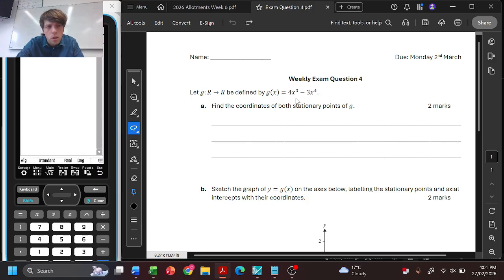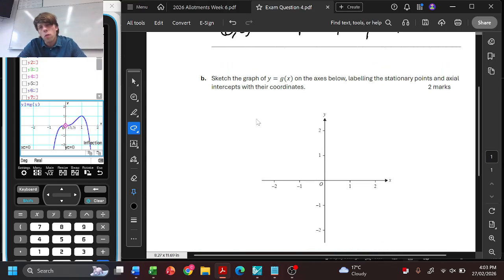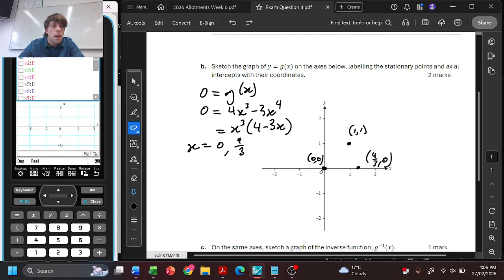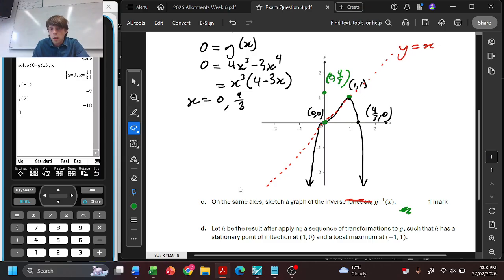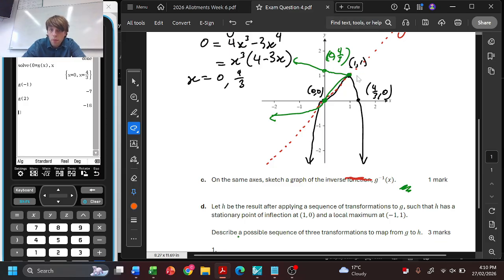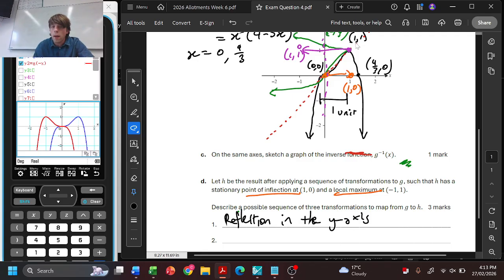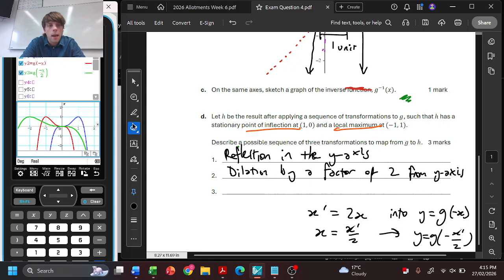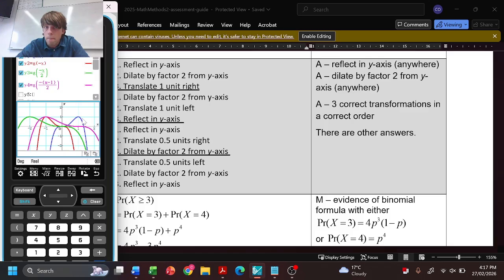Methods 2026: Weekly Exam Question 4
Tech active exam question on transformations.
Sorry that the webcam video is covering some of the calculator commands! I'll watch out for this next time...